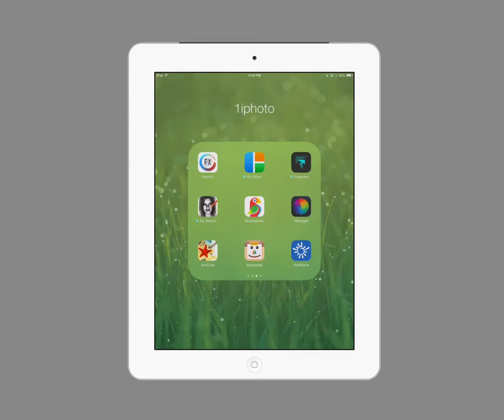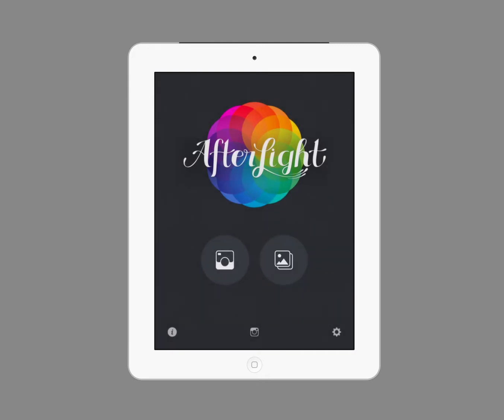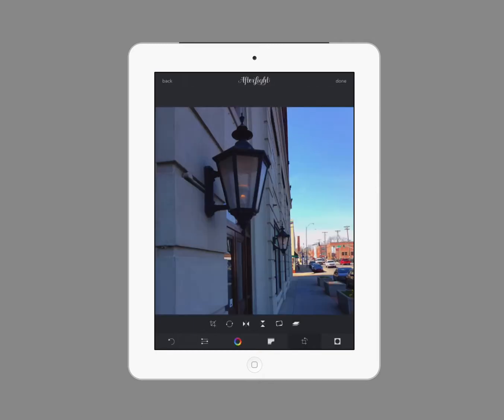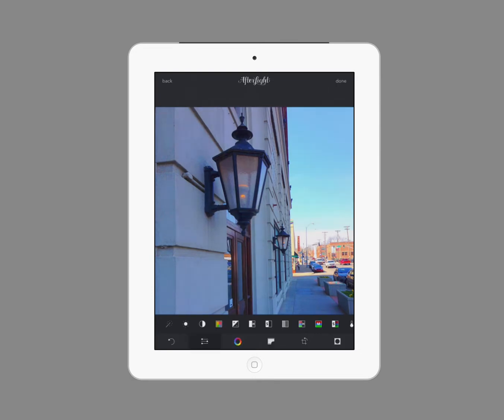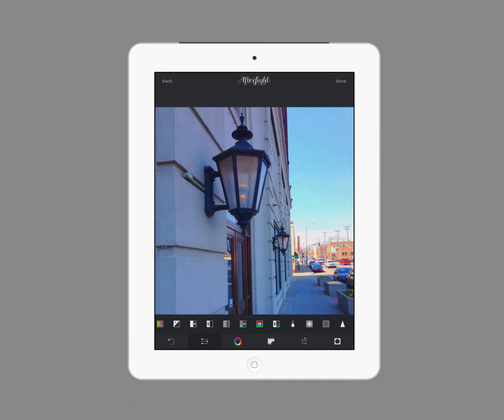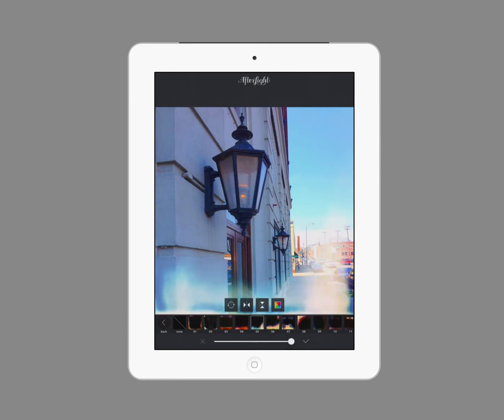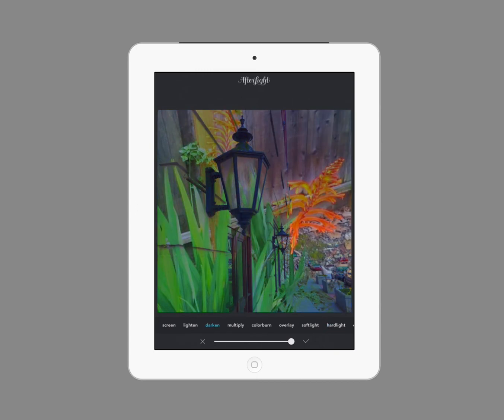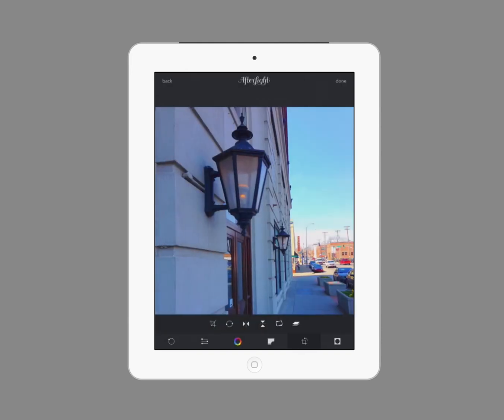iPhonegraphy: Filters, Image Control, High-Res Output with "Afterlight"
Afterlight has a wide range of filters and image controls, plus frame packs ($.99) and light leak enhancements.